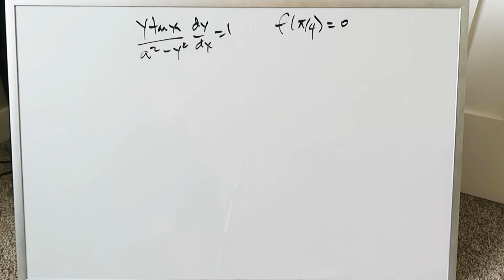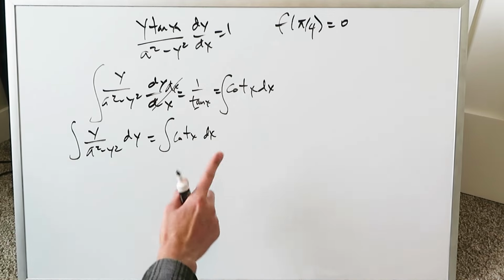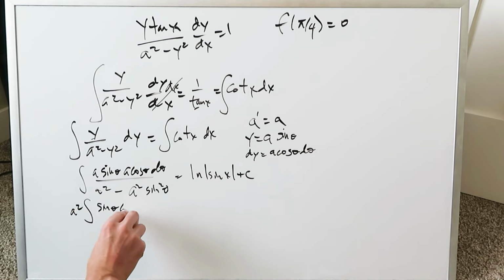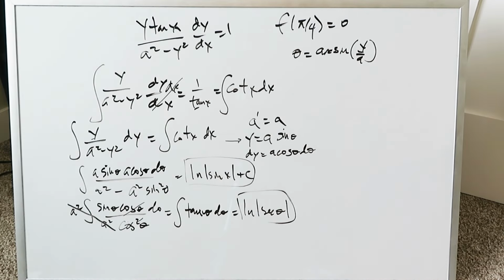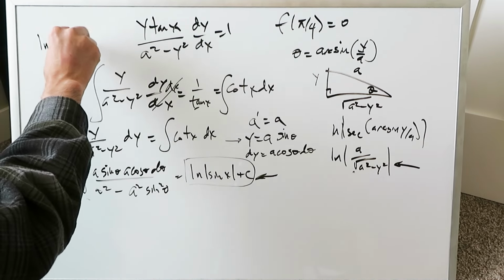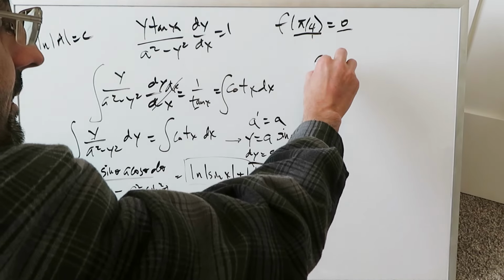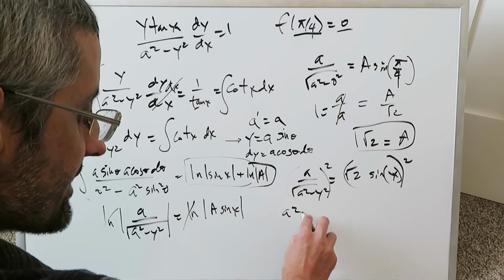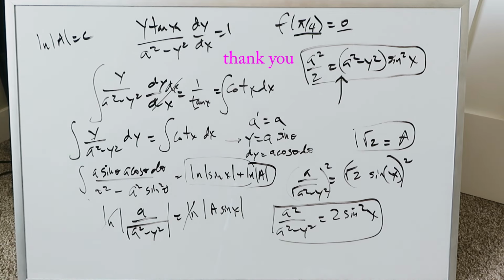Challenging Differential Equation Question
Try solving this differential equation by means of 'separation of variables' method.